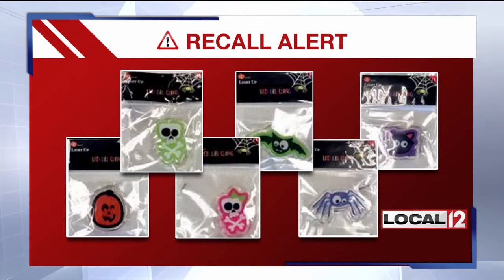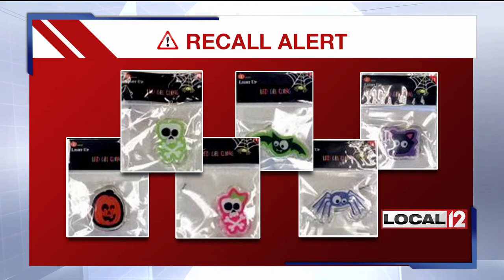Target recalls Halloween decoration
CINCINNATI (WKRC) - Target recalled some Halloween decorations because of a choking hazard.

The gel clings come with two, non-replaceable button cell batteries and light up when people push them. They were designed to hang on windows.

The clings can separate and expose the inner decal and LED button battery. They fear children could swallow them.

People can take them back to Target for a refund.